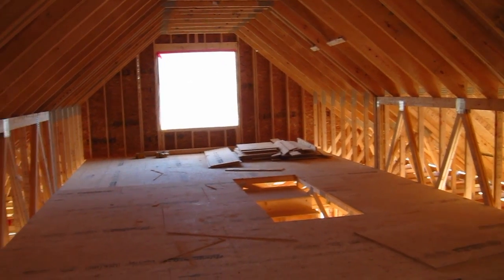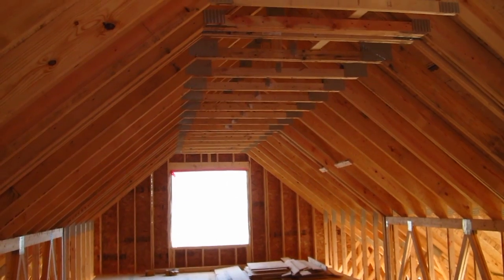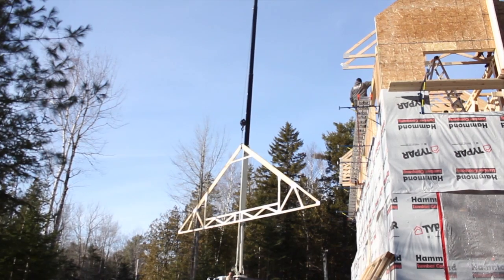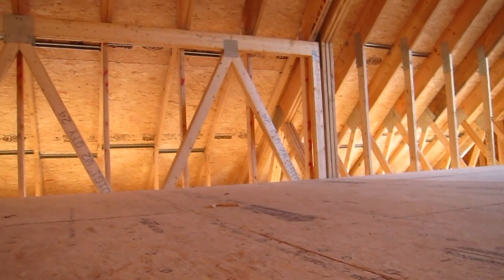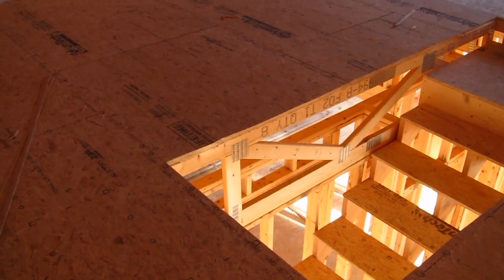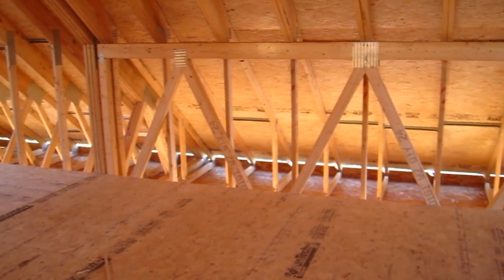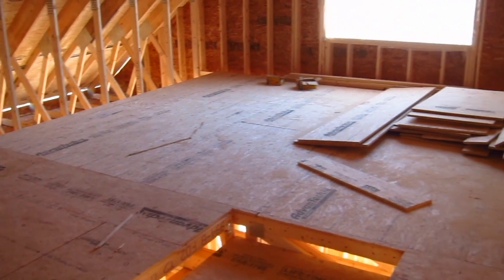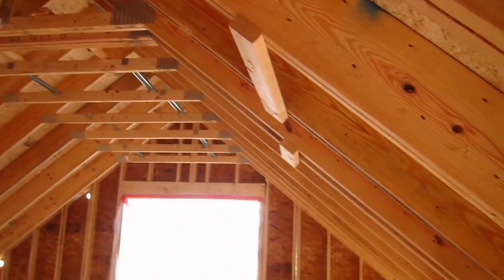Attic Truss Design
founder, Tim Carter, shows off the attic truss design of his daughter's new home! Attic truss design allows you to create a traditional attic inside of roof trusses. You can even have a full-sized staircase go up to the attic instead of the wretched flimsy pull-down stairs!